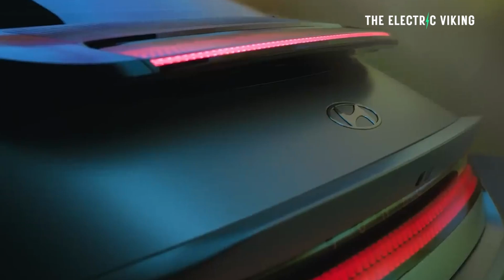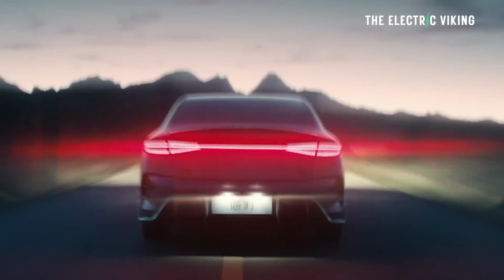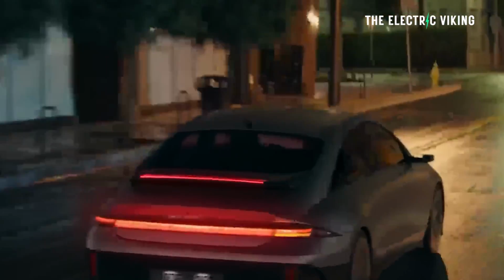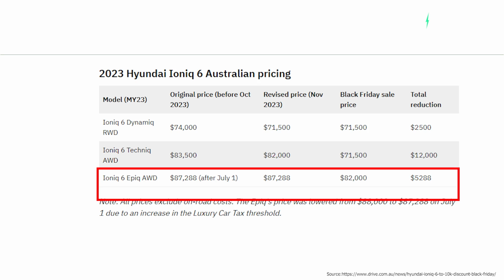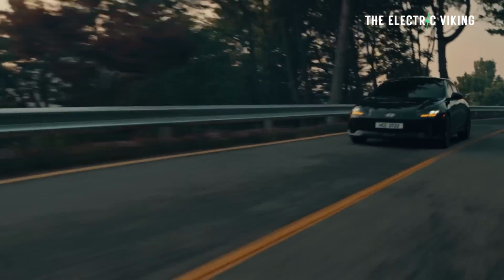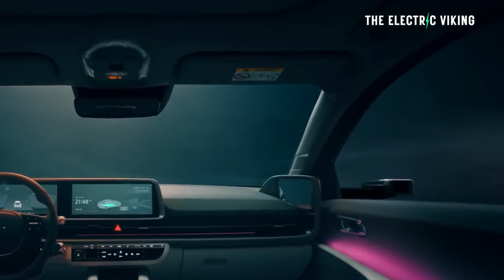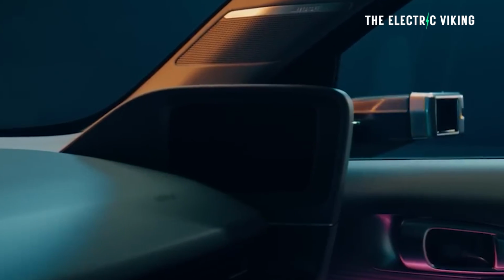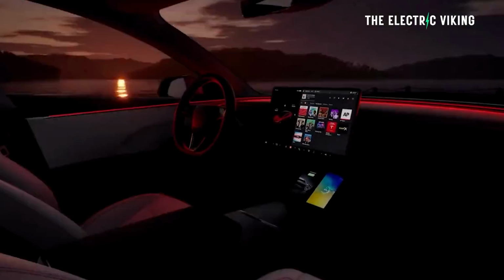Hyundai Ioniq 6 EV gets massive price cut with discount of $12,000